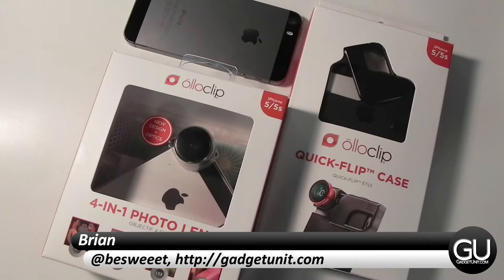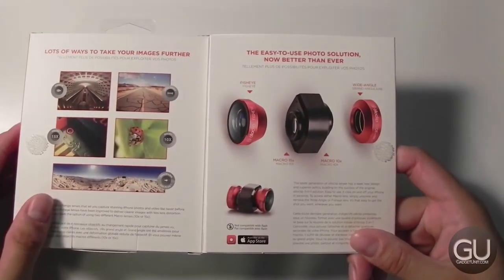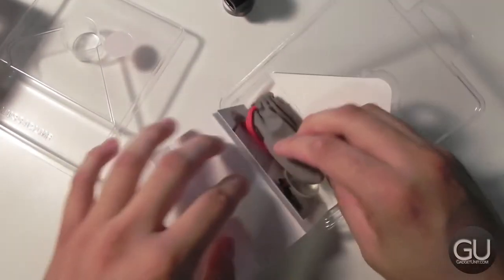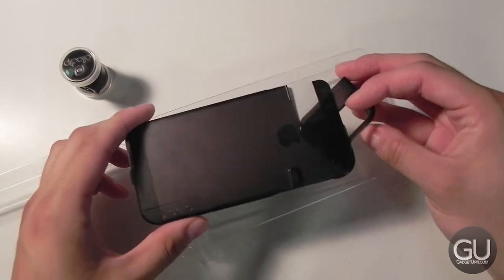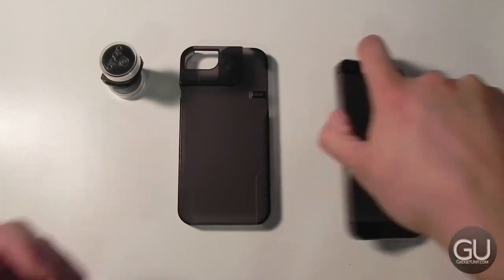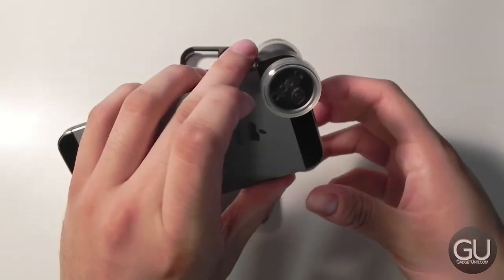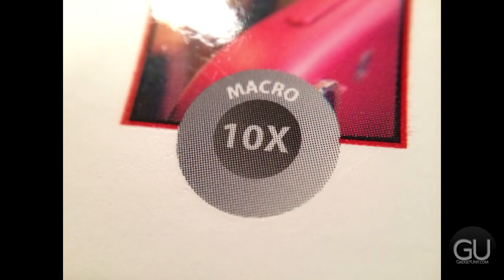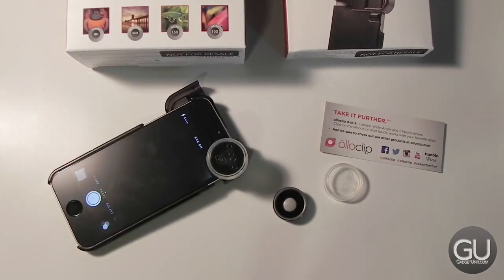[Review] olloclip 4-in-1 photo lens and quick-flip case for iPhone 5/5s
Made specifically for the iPhone 5/5s comes olloclip's 4-in-1 photo lens, as well as their protective and versatile quick-flip case. Both can be had for $69.99 and $39.99 each, respectively.